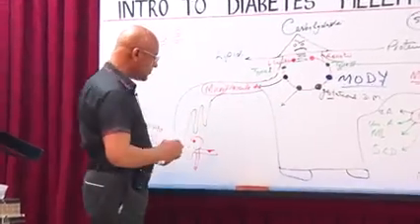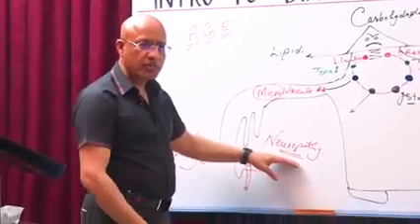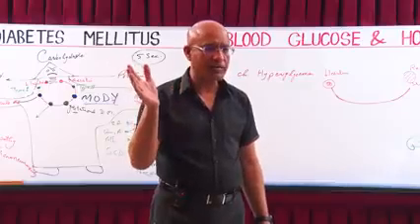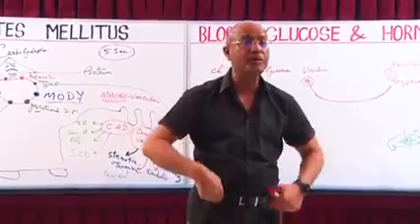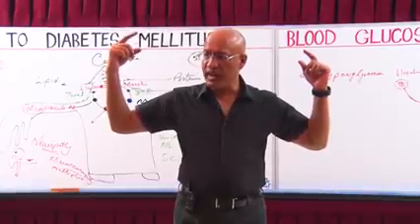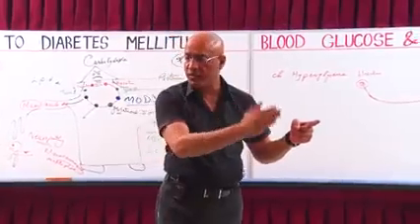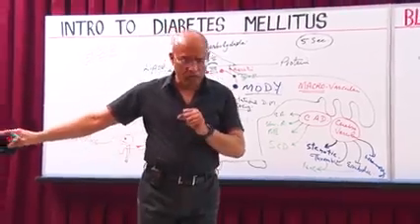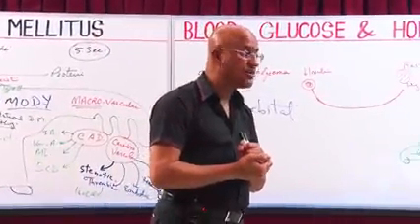intro in diabetes milltus